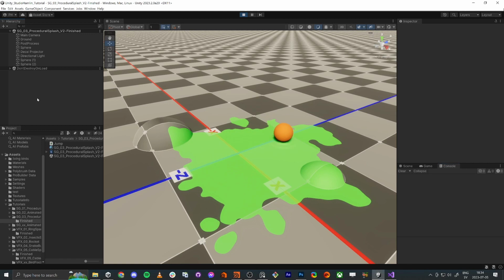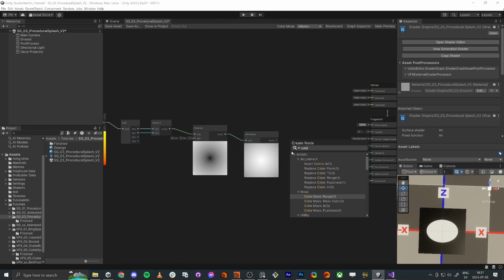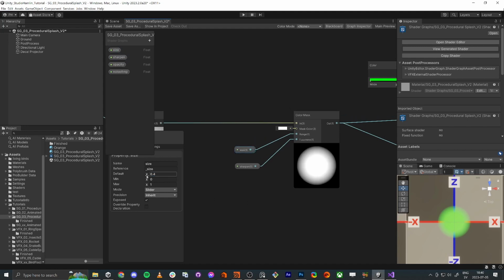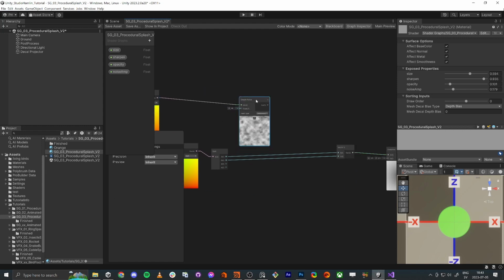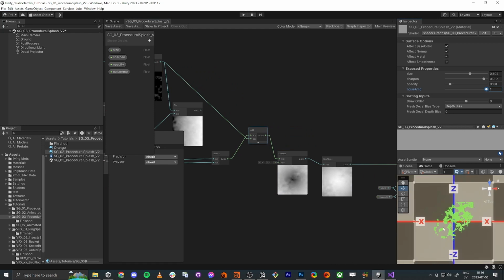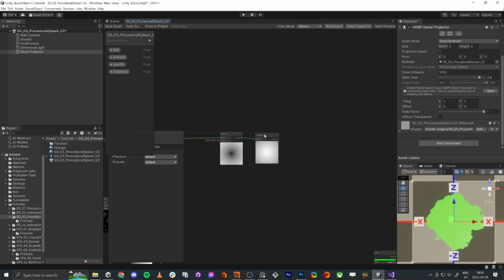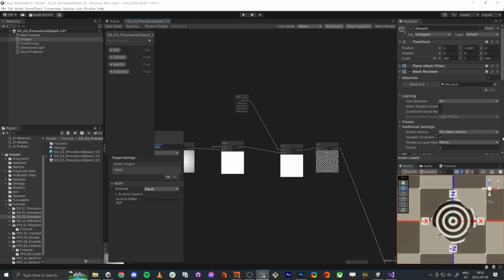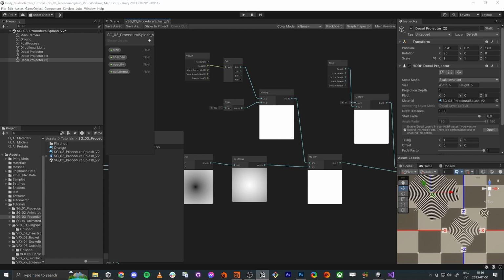Decal with Ripples - part1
In these 3 parts, we will make an HDRP Decal in Shader Graph that is interactive with no textures! Everything is made inside Shader Graph. Enjoy! :-)